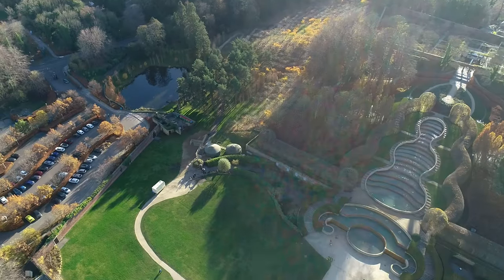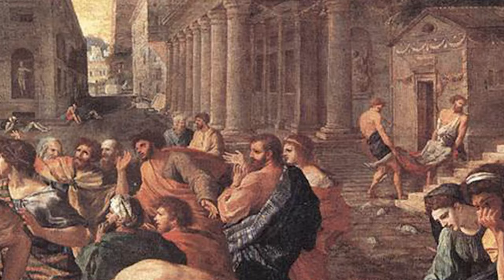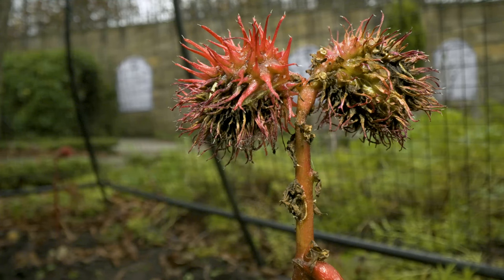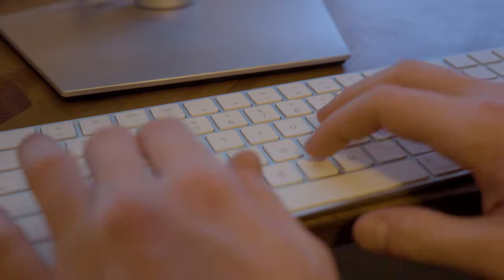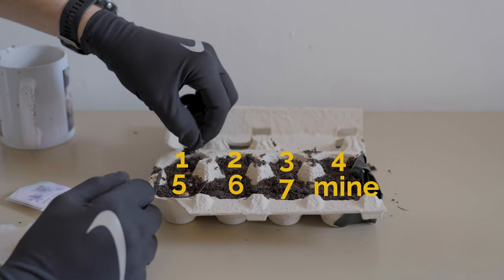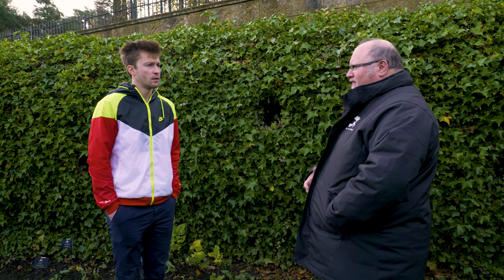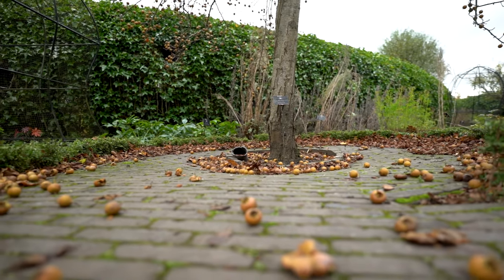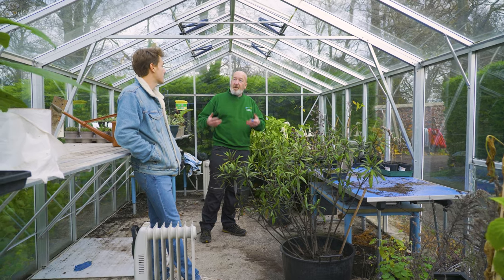We Found the Deadliest Garden in the World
Alnwick Garden (The Poison Garden) - The World’s DEADLIEST Garden is home to dozens of lethal plants that have killed thousands of people. This assortment of poisonous plants can be found inside the walls of England’s Alnwick Castle which can be recognized as the original Hogwarts Castle from the “Harry Potter” series. The deadly garden contains Ricin, Monks Hood, Foxglove and many other harmful plants that can kill you. The toxic garden, which you can only enter with supervision from the garden's professional staff, also houses plants used to make dangerous narcotics like heroin, opium, and cocaine.

Everyone seems to know of a unique location for us to explore next. Let us know YOURS in the comments!

Animation by:
Max Werkmeister